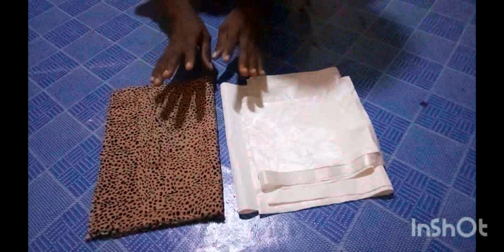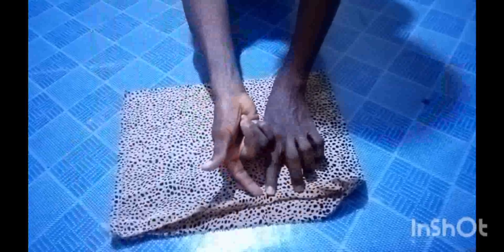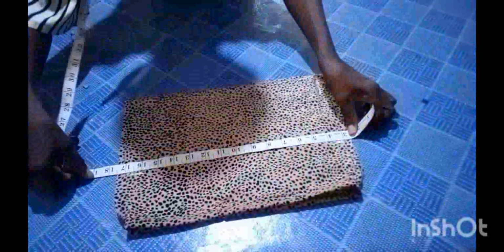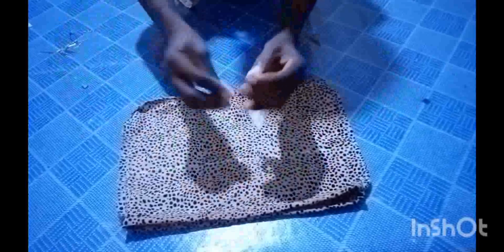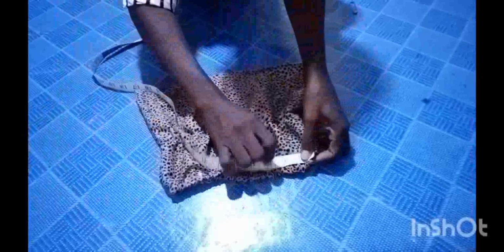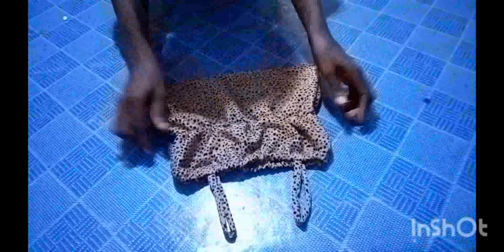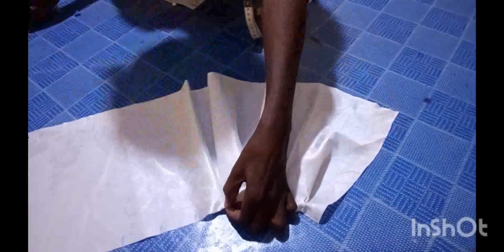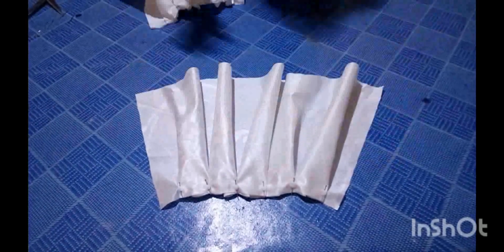designer skirt cutting and sewing for beginners step by step